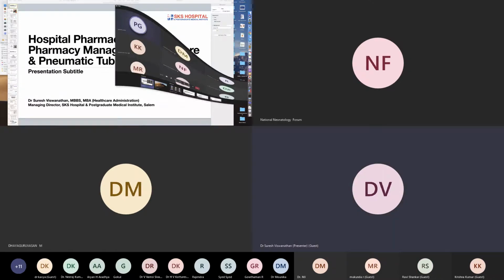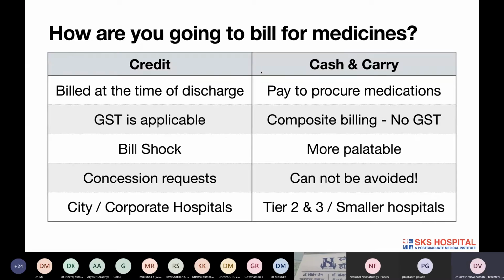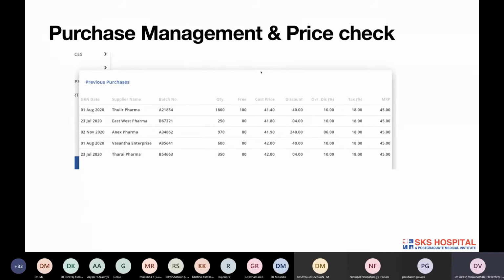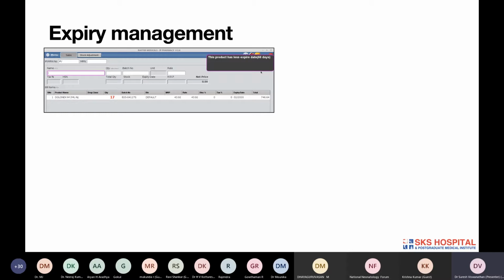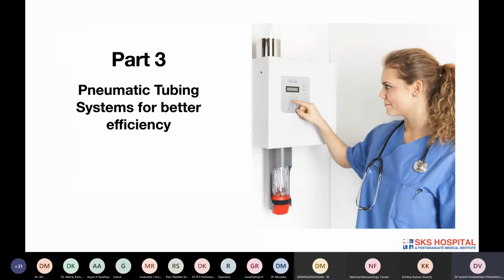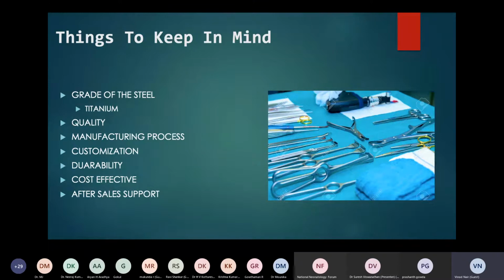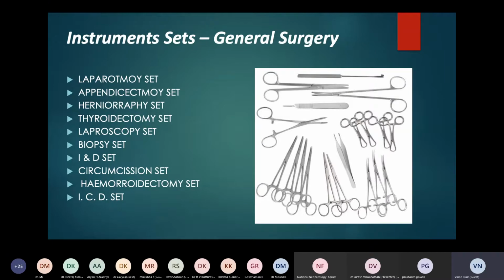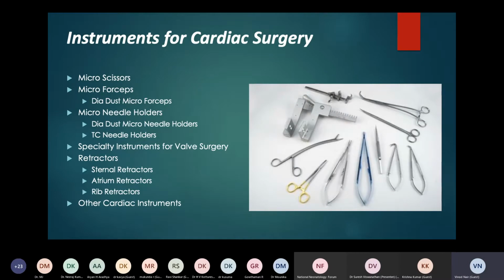Hospital Opening Session 21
Topic 1
Setting Up of a Pharmacy according to the needs and application of the Hospital, Pharmacy Management Software with HIS integration and utility of Pneumatic Tubing Systems for better efficiency
Speaker :- Dr Suresh Vishwanthan

Topic – 2  Surgical items & expensive medicines whether to buy & keep in pharmacy or get it from dealers
Speaker : Mr. Vinod Nair